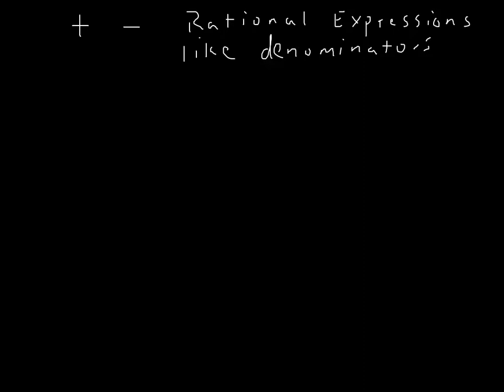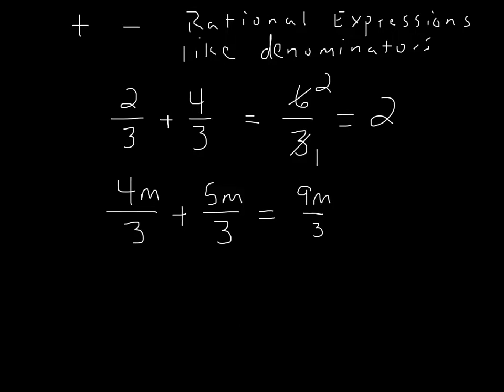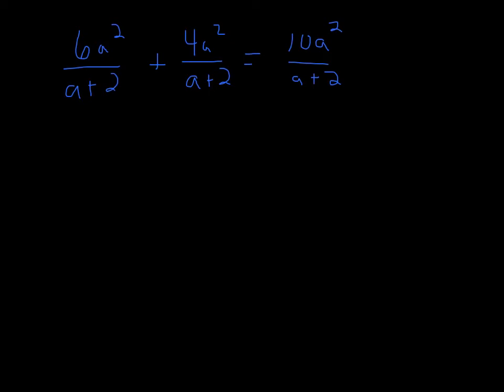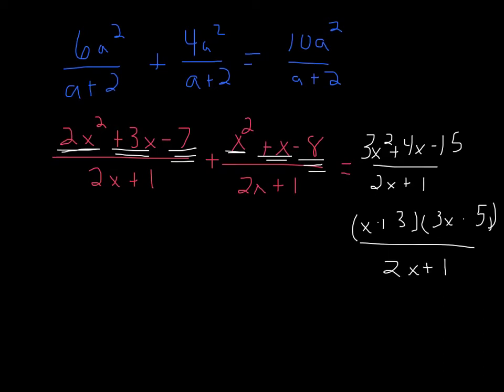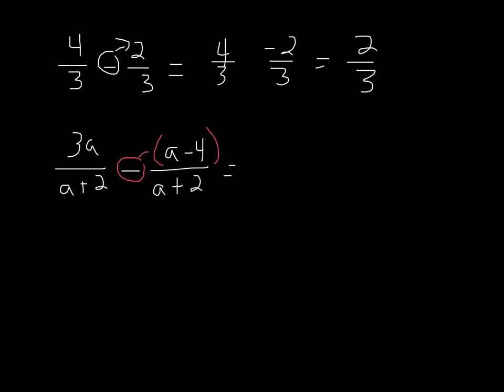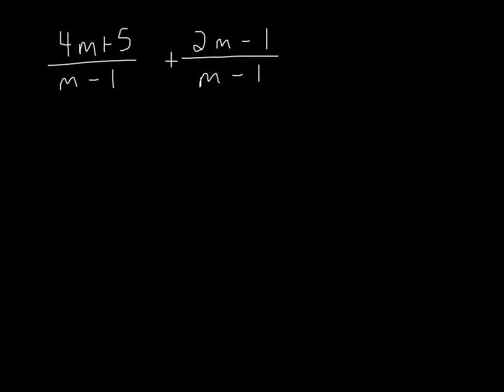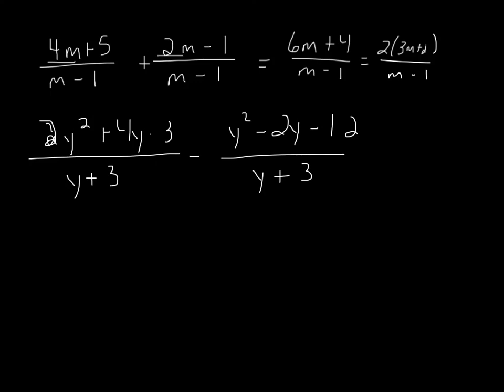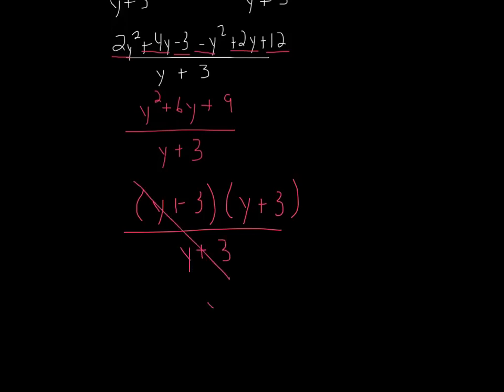+-like rational expressions